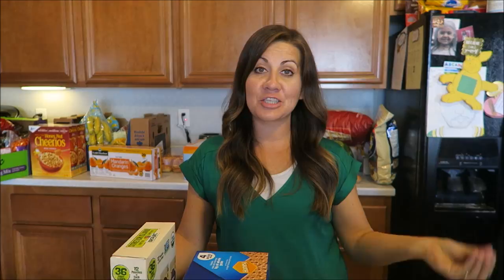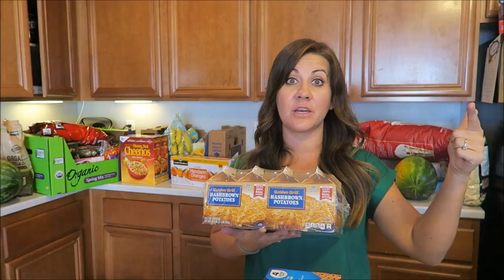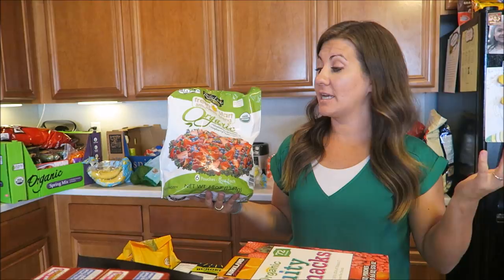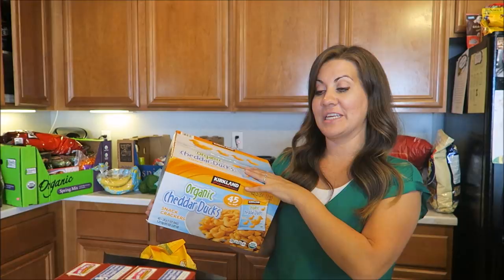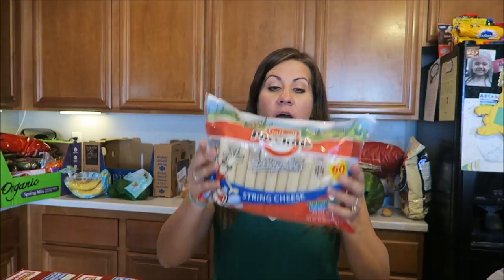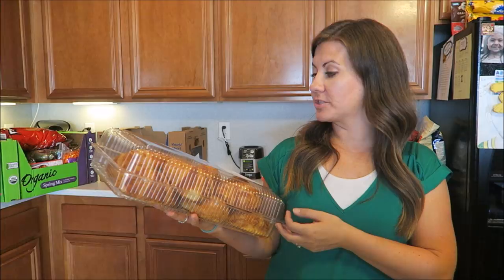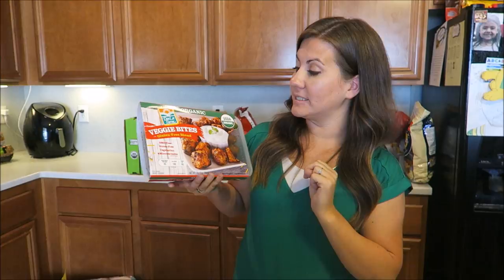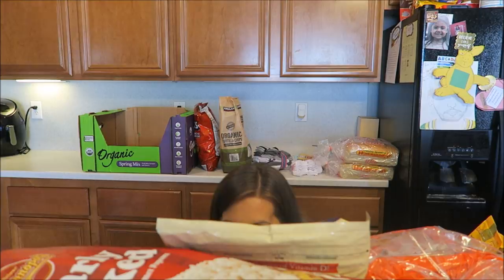MASSIVE COSTCO GROCERY HAUL $450 | LARGE FAMILY OF 7 COSTCO HAUL | PHILLIPS FamBam Hauls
So here we go with another PHILLIPS FamBam COSTCO GROCERY HAUL. This one isn't as MASSIVE as our previous but this one is still pretty big. Big enough for our LARGE FAMILY of 7! Thank you to all of you who watched yesterdays COSTCO GROCERY HAUL SHOP WITH ME! THat was a lot of fun reading through those comments. So check out this fun video and see if you can answer the ARE YOU A TRUE FAMBAMMER question!